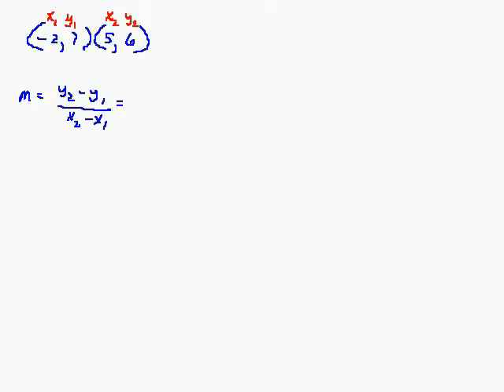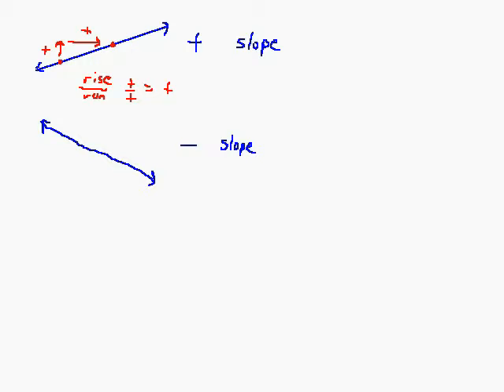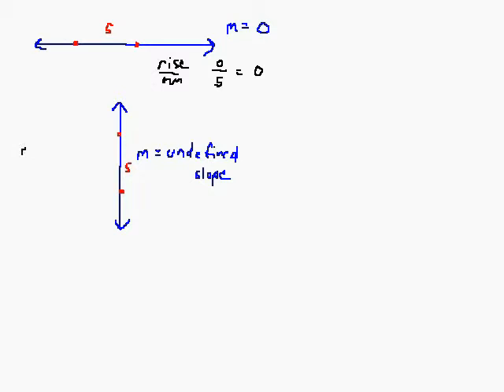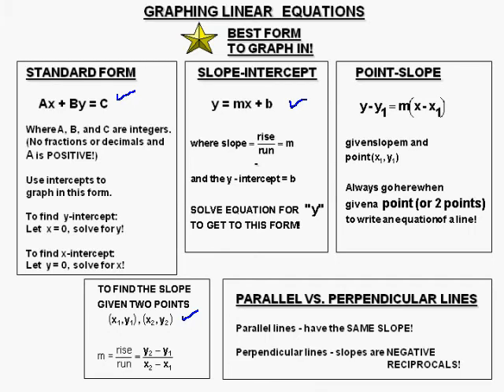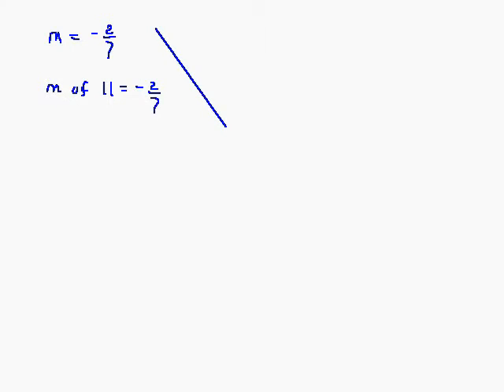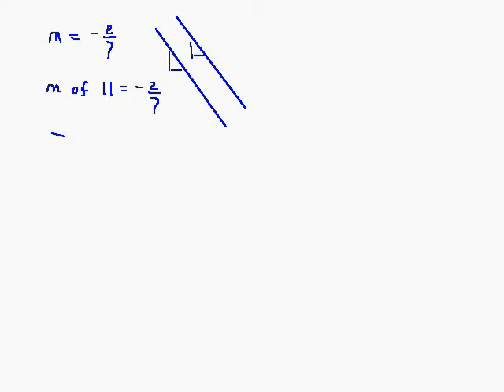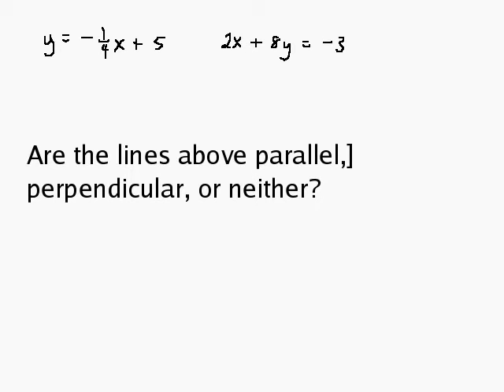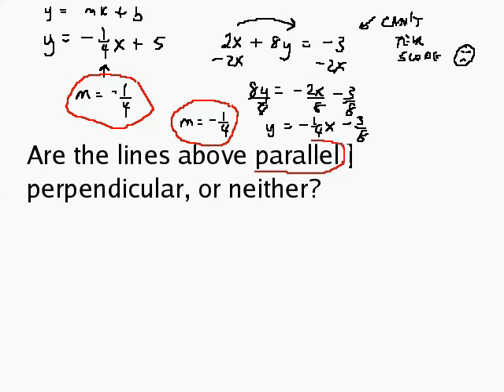Slope of lines